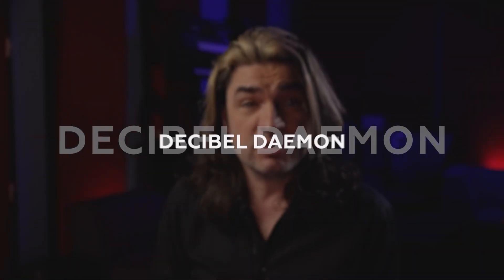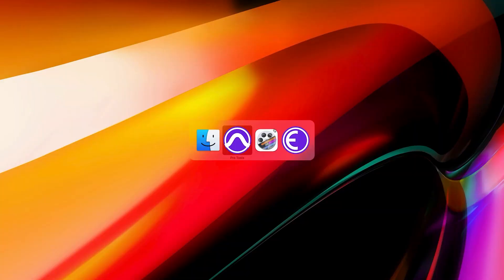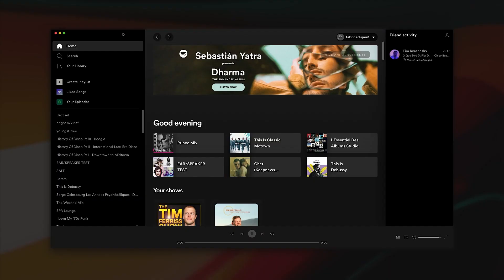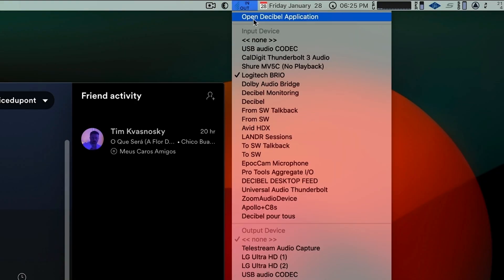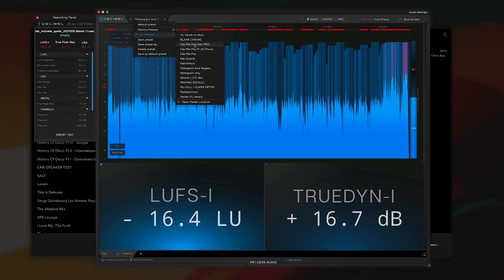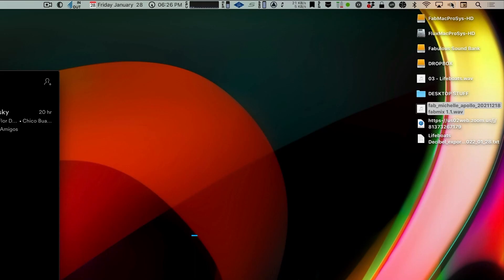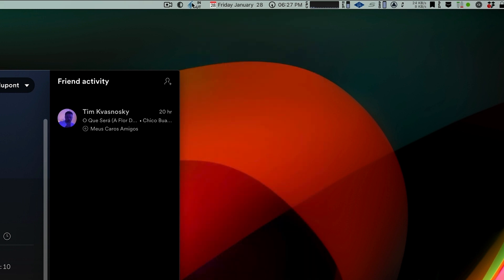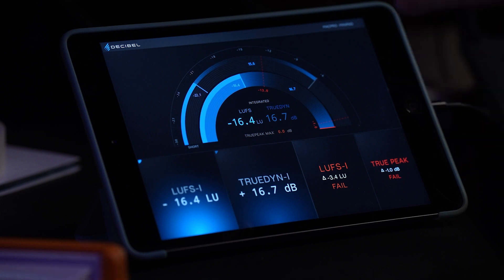Decibel Daemon (OSX) - Monitor & Analyze hit songs from Spotify/ Youtube/ iTunes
Fab Dupont shows you how to set up the Decibel Daemon, a background app that will help you listen and analyze any music or audio clip and compare it to your production.

What is Decibel?
Designed by award-winning engineers, Decibel features an extensive selection of meters in a completely customizable and resizable user interface. Configure as many or as few meters as desired, and resize each one within the window. You can create different layouts across multiple display tabs and even select a custom color scheme.

One of Decibel’s ground-breaking features is its free companion app for iOS and Android. Open it on a smartphone or tablet, link it to the Decibel desktop application or plugin over Wi-Fi, and the mobile app will mirror the meter display tab of your choice. Link as many devices as you want. Now you can have multiple synced hardware meters running simultaneously in your studio.

Drag and drop audio files onto Decibel’s GUI, and it does a high-speed analysis of the audio in seconds. It then displays LUFS, LRA, and TruePeak readings. You can even export text-file reports of the meter results.

Decibel works in Standalone, AAX, VST3, AU (64bits, Windows and Mac), App Store, and Google Play Store formats.

Elevate your mixes instantly using our expert-designed plugins! For pros, by pros.